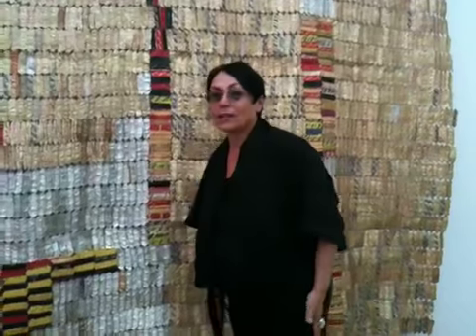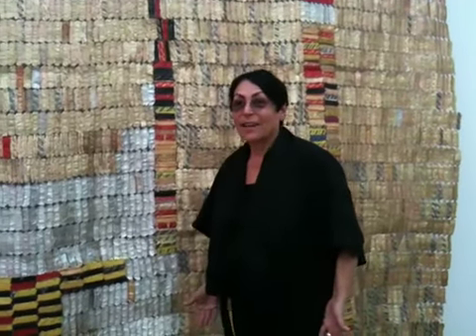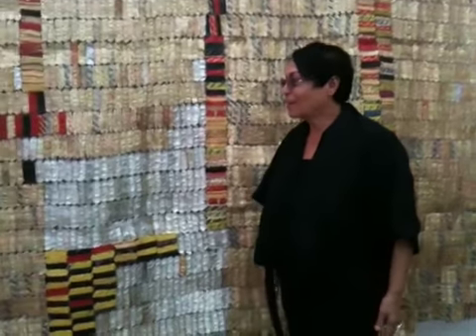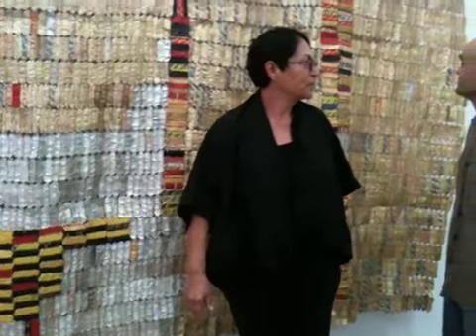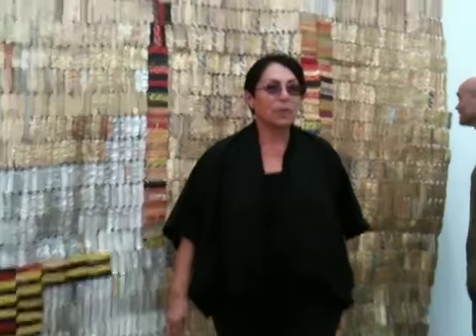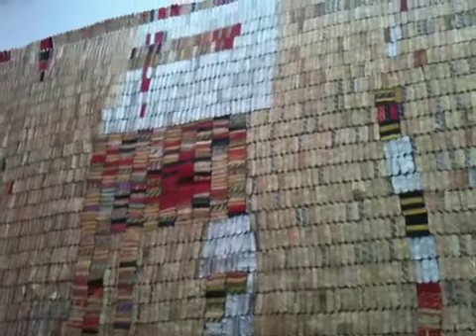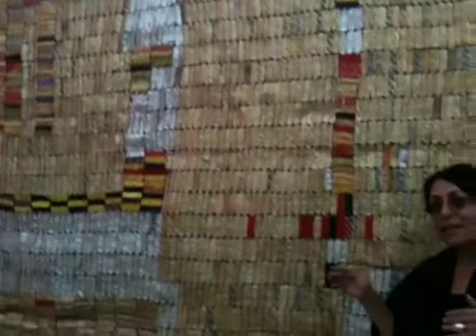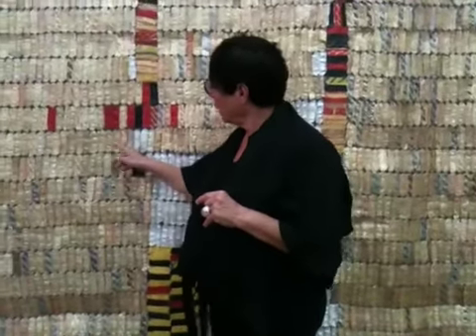Mera Rubell talks about African artist, El Anatsui's Piece.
The Urban Environment League Bus Tour
February 4, 2011 - Visit to Rubell Family Collection